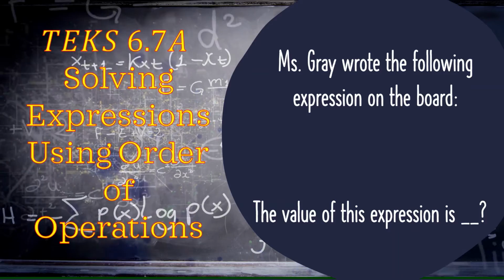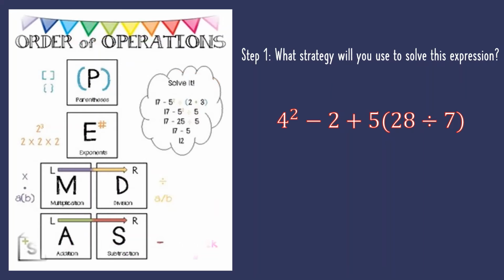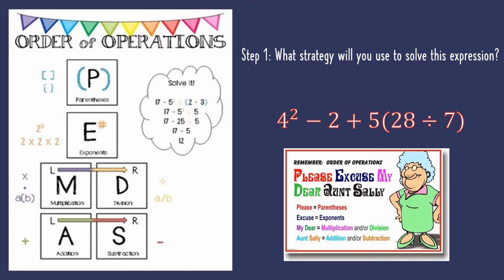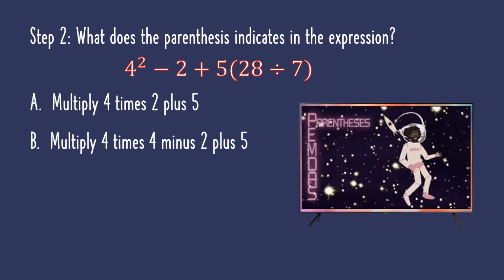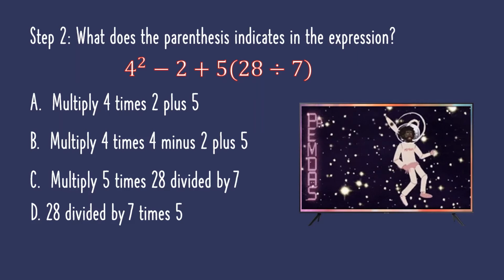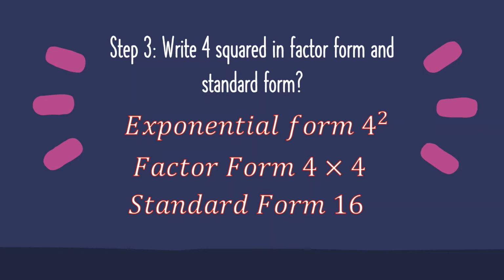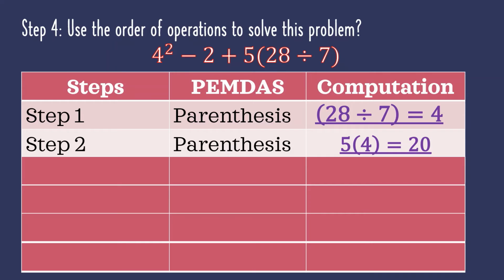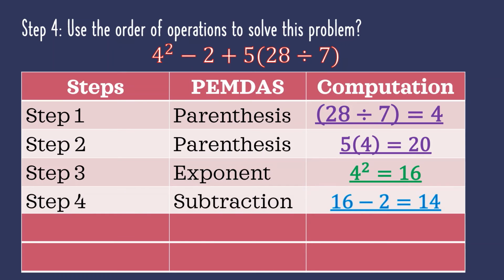TEKS 6 7A Solving Expressions Using Order of Operations